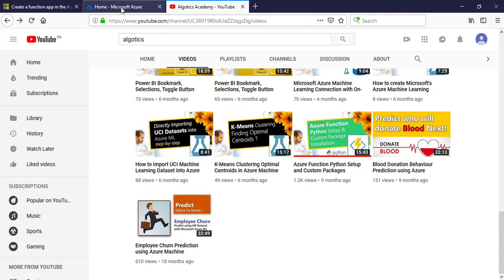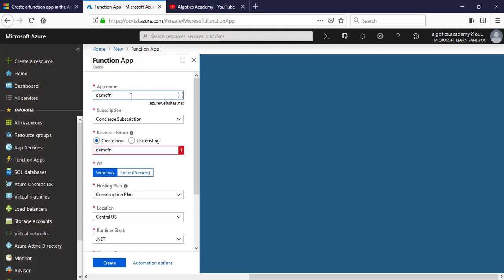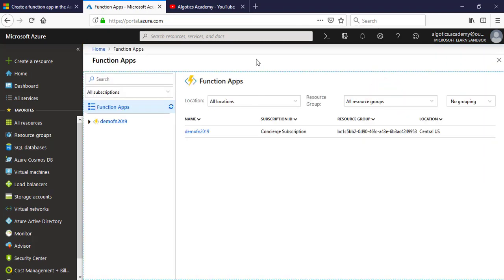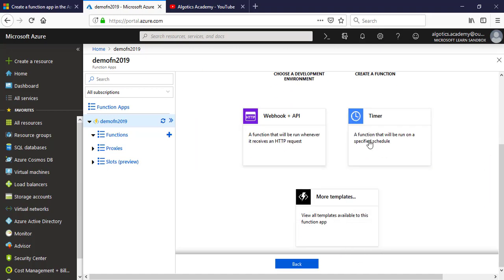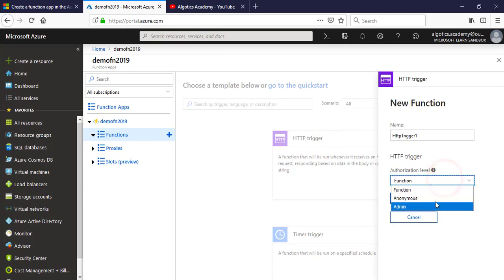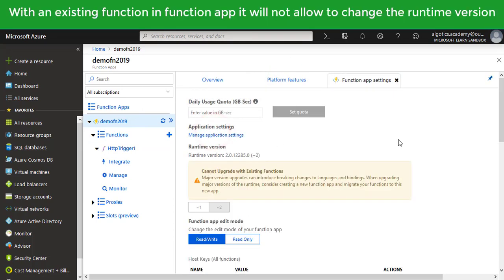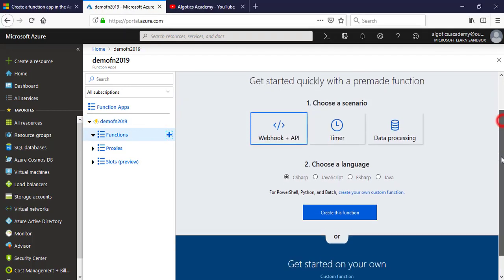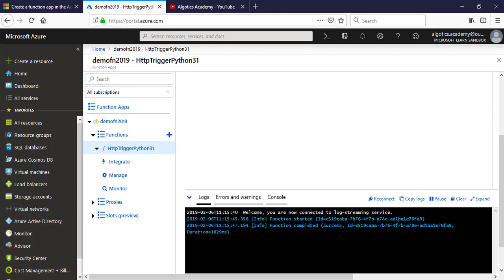Azure Function v2 Runtime update and Python Support [2019]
This tutorial shows the way how to create python based azure function with v2 and this is the updated version of below YouTube tutorial

Commands: nuget.exe install -Source -OutputDirectory D:\home\site\tools python361x64 mv /d/home/site/tools/python3*/content/python*/* /d/home/site/tools Azure Function

 import sys, os.path

sys.path.append('D:/home/site/tools/Lib/site-packages')

import pandas

make sure you are importing custom added package after "sys.path.append" line otherwise you will get error.

By Afroz Hussain